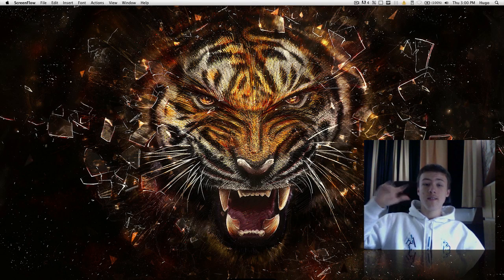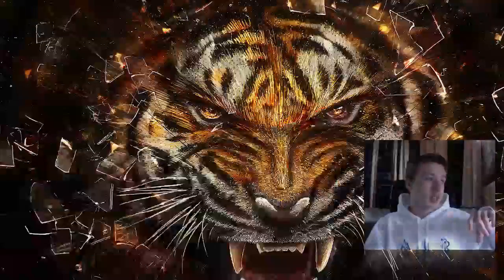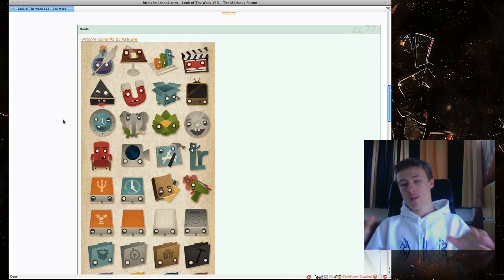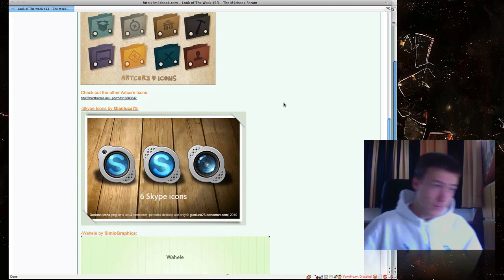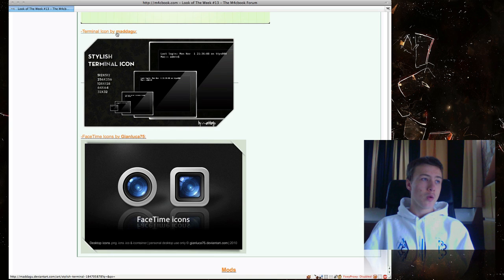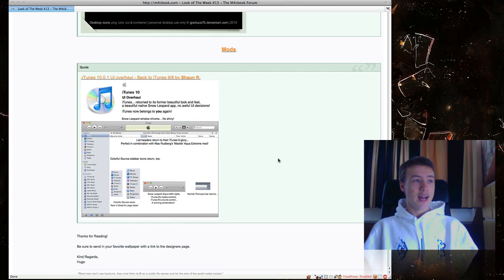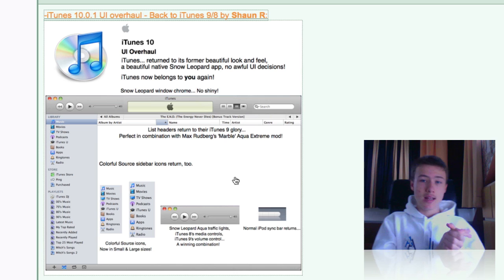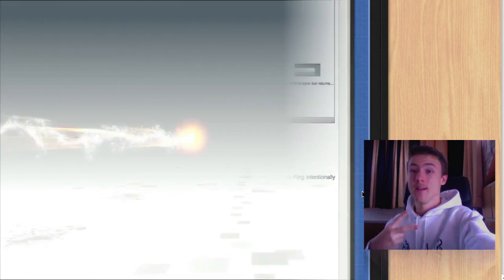Look of The Week | Episode 13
Sorry for the huge lack in videos!
LINKS
Preview & Download all:

Icons:
-ArtCore Over View:

Mods:
-iTunes 10.0.1 UI overhaul - Back to iTunes 9/8:

Walls:
-The Revenge (Download at the bottom of the page):

-SKYPE: Hugo - M4cbook
-GamerTag: M4cBook
-OpenFeint, Ping!, Facebook, Foursquare: M4cbook